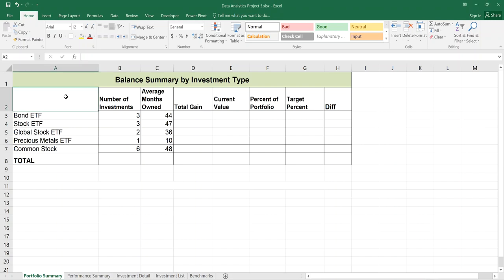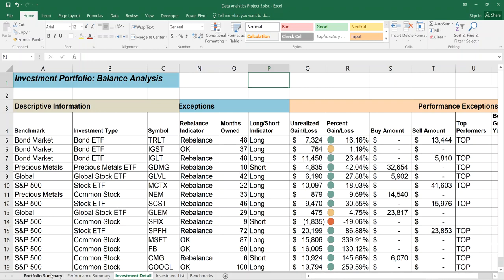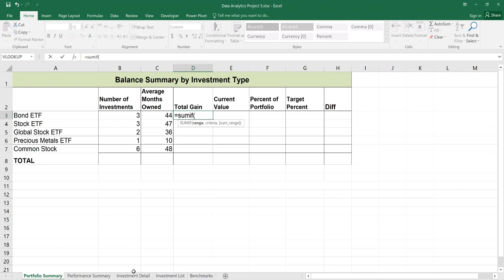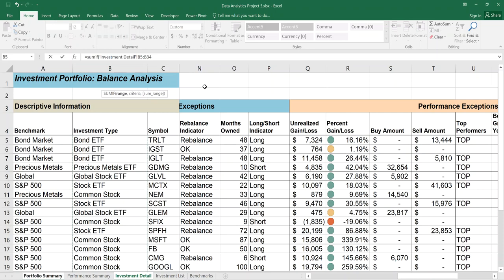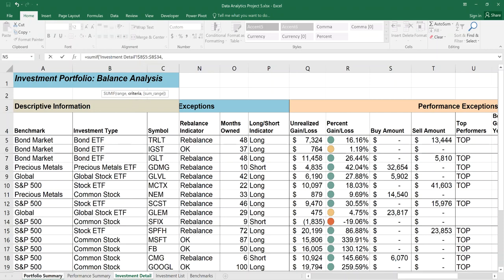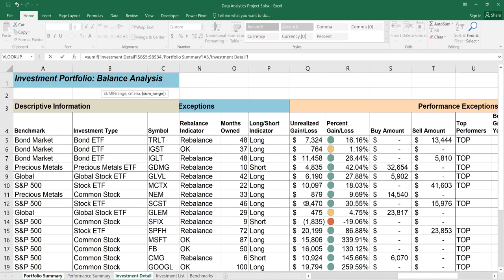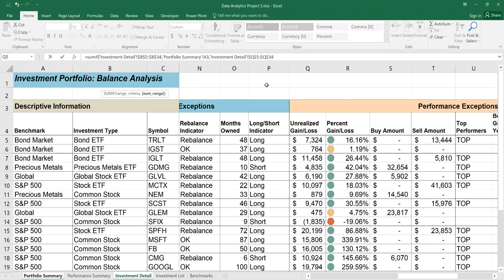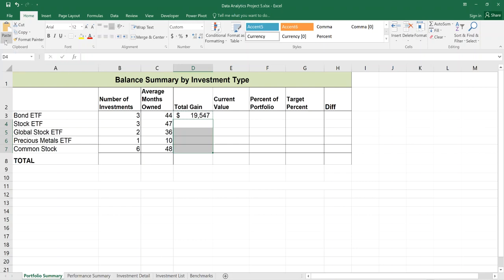Chapter 7 SUMIF Function